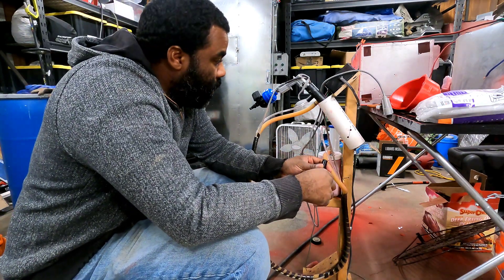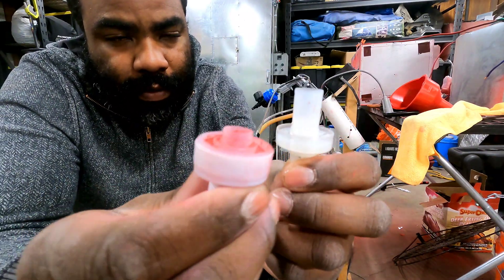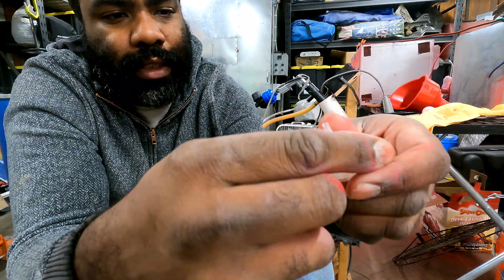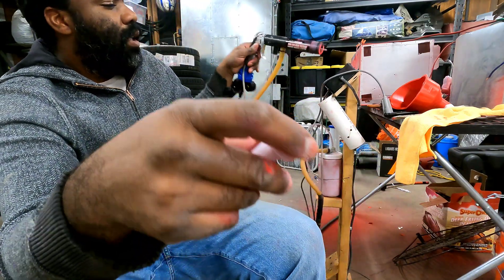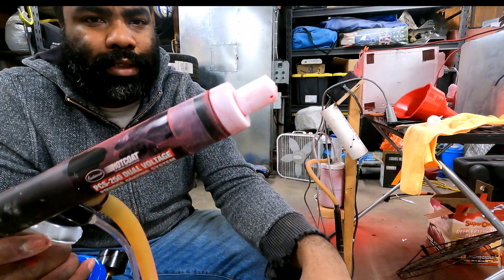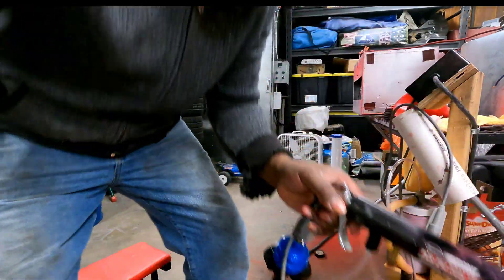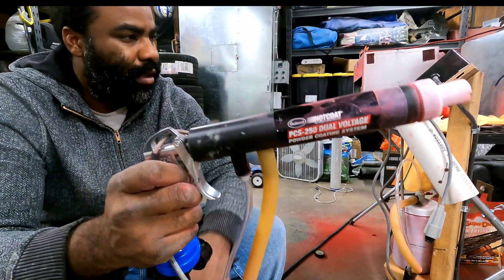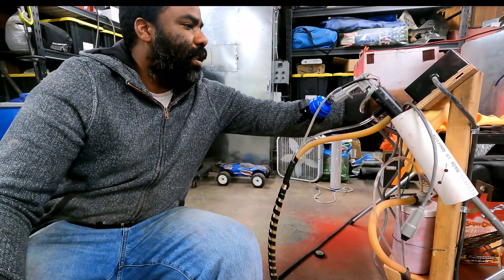HOW TO ADD A FAN TIP AND HOPPER FEED SYSTEM ON EASTWOOD PCS-250 DUAL VOLTAGE POWDER COATING SYSTEM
showing you how I modified a fan tip to fit my eastwood pcs 250 DV, I also added a hopper feed system put together using Columbia coatings supplies links below thank you for watching and don't for get to like if this video was helpful and educational, consider subscribing.

FAN TIP NOZZLE KIT

STANDARD HOPPER

CLEAR HOPPER PRESSURE HOSE

LATEX POWDER HOSE

brass 1/8 fitting